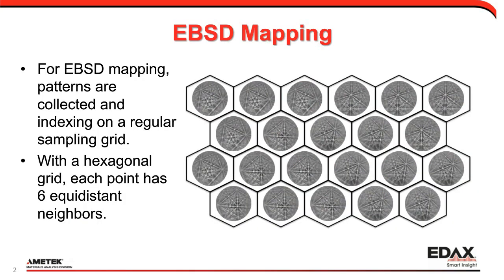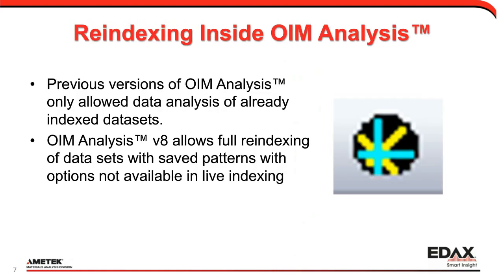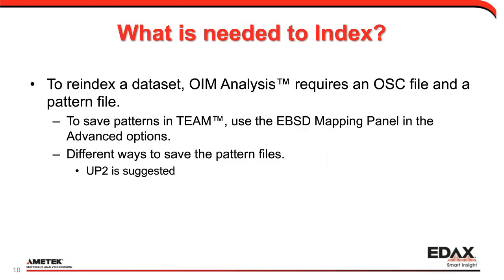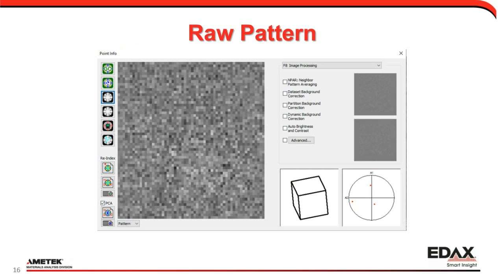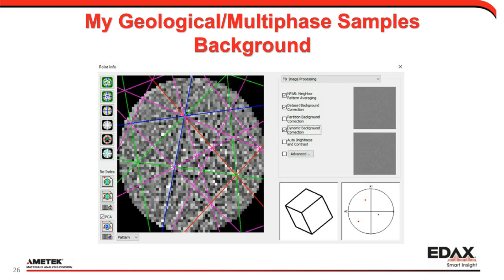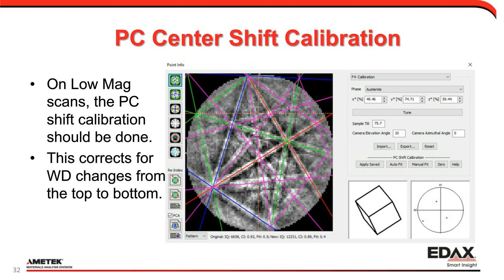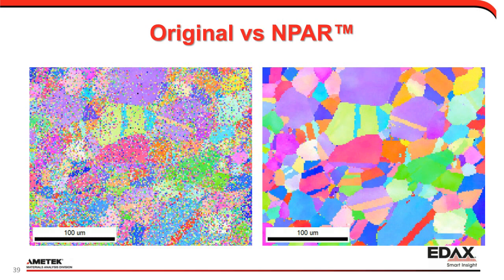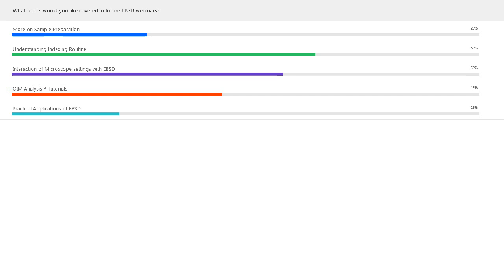How to Use NPAR™ in OIM Analysis™ v8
With more and more users seeing the power of NPAR™, we show you how to use NPAR™ inside OIM Analysis™ v8. The webinar covers all steps involved including how to make and tweak backgrounds, how to change phases, how to recalibrate data sets, and every other step involved in getting the most of your data. The webinar also covers some of things to watch out for and the effects of NPAR™ on the resulting datasets.